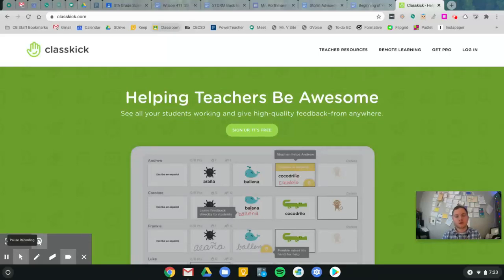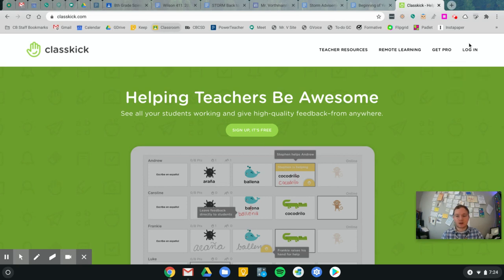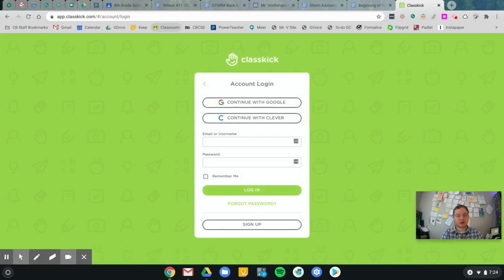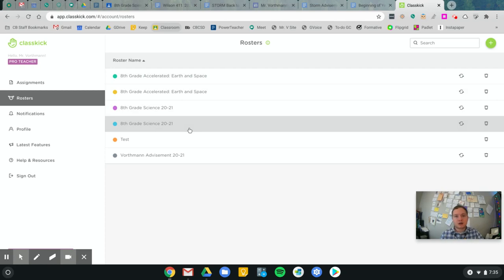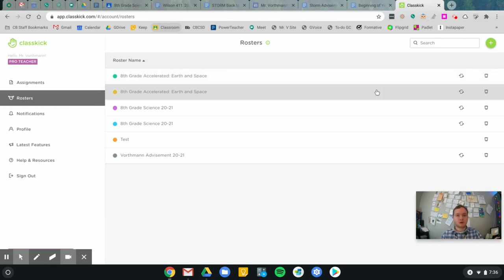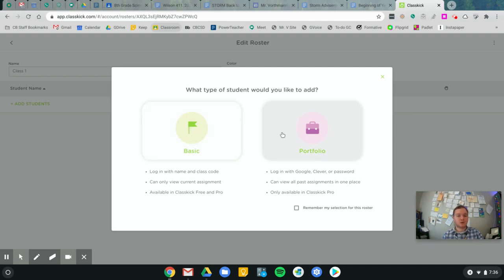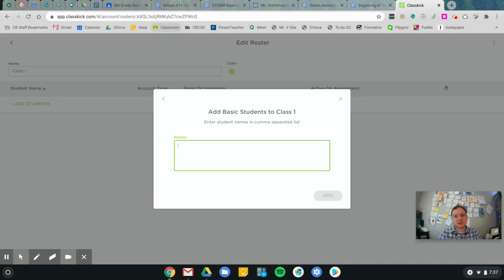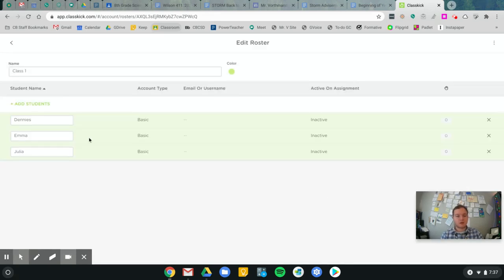Classkick: How to Make a Roster